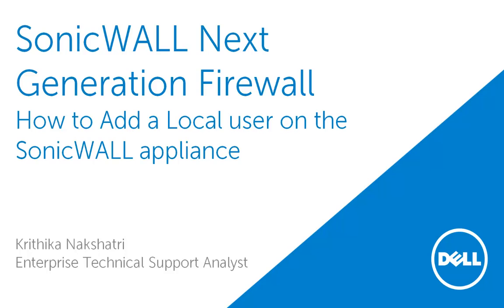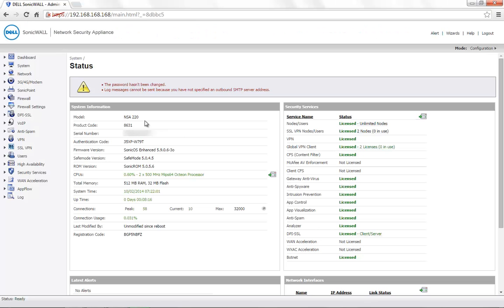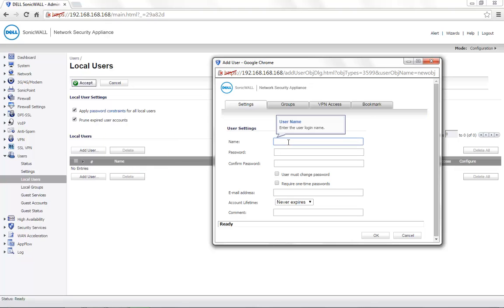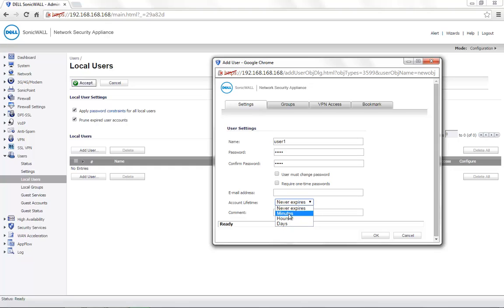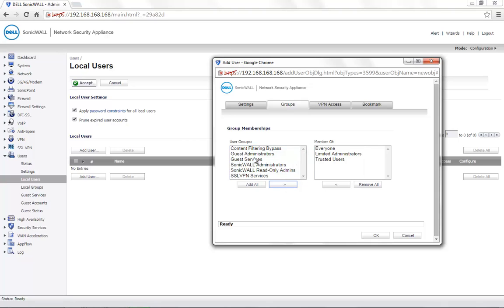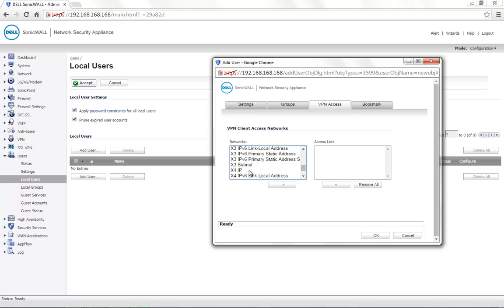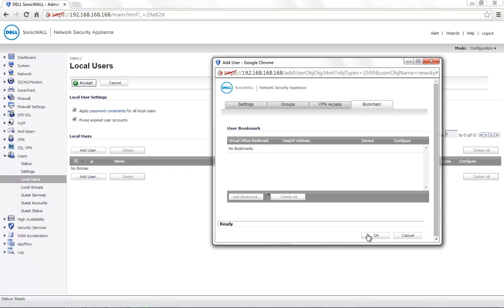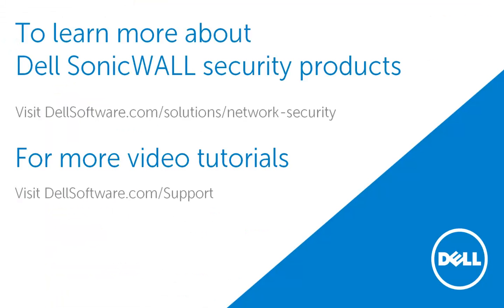How to Add a Local user on the SonicWALL appliance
Learn about how to Add a Local user on the SonicWALL appliance, “SonicWall video solutions”